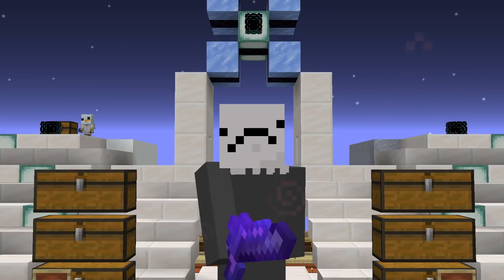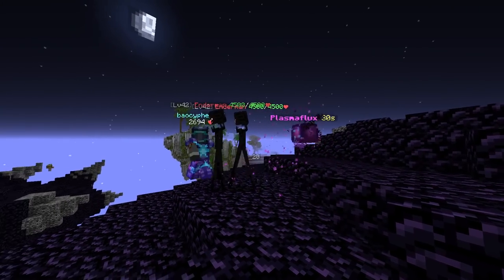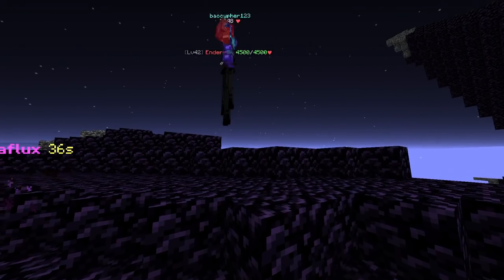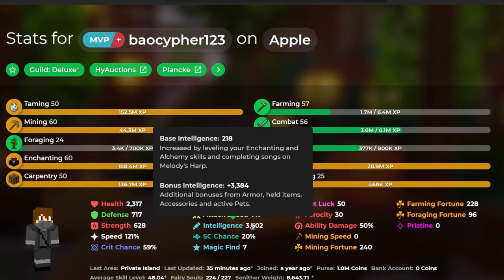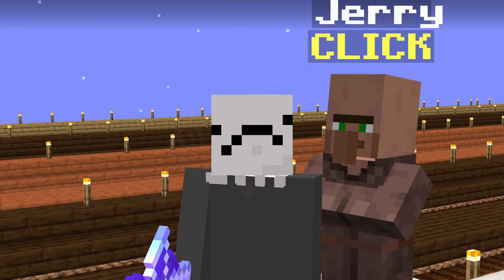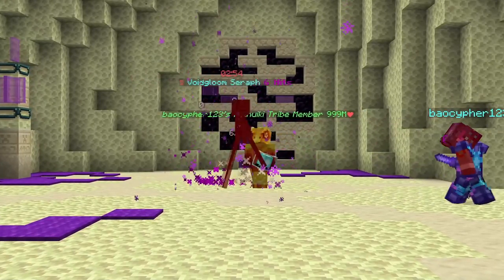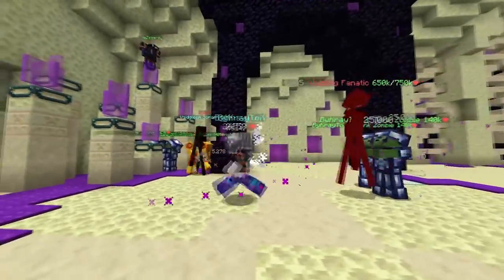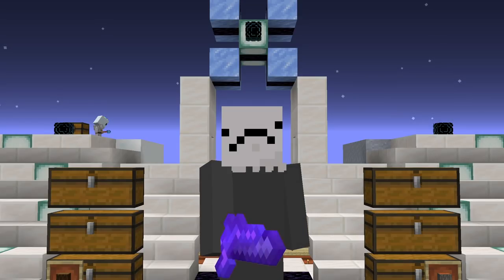How to AFK Voidgloom Slayer | Hypixel Skyblock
Good day gamers, in this video we break voidgloom slayers!

Baocypher123 has created an insane method to get to 7K mana and spawn a tribe member soul in the game. We go over the entire method and gear you can use for this and then we use it to ABSOLUTELY DESTROY voidgloom slayers. In under a minute 30 you can actually fully AFK a T3 which is insane. Since voidgloom slayers still make a lot of money, this could be the best AFK money making method there is right now, with one downside! You need lots of money for this gear, but you can actually get a bit less strong souls and make this work.